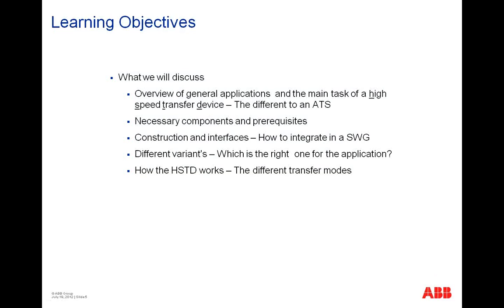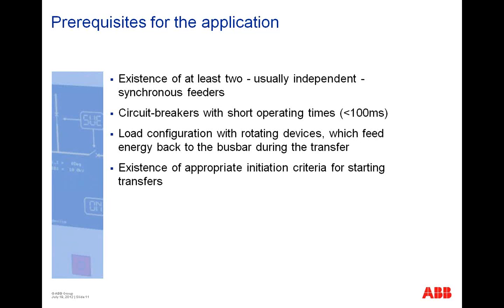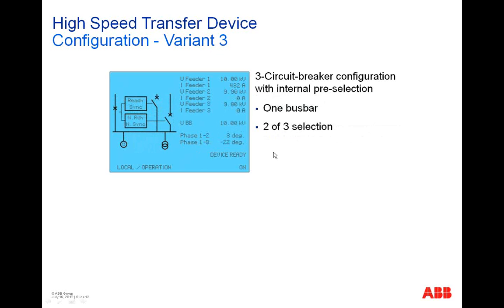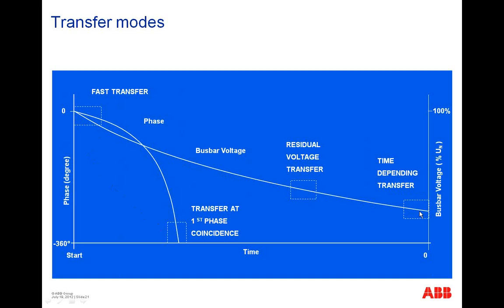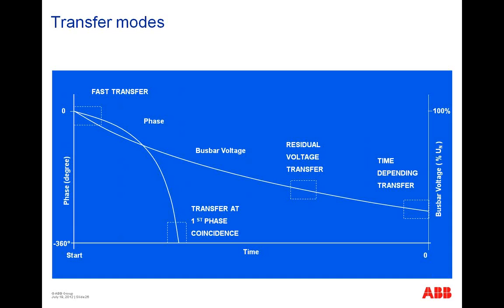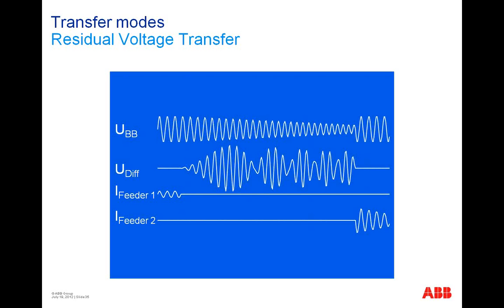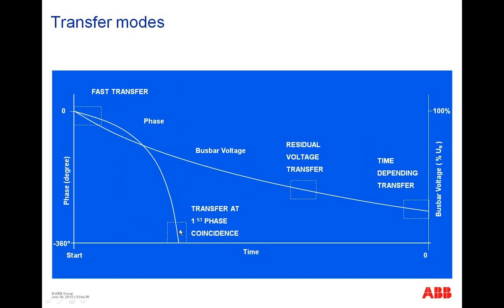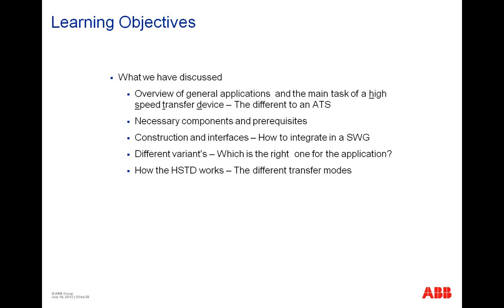2012 07 19 12 09 Uninterrupted power supply and total power quality provided by using High Speed Transfer Devices